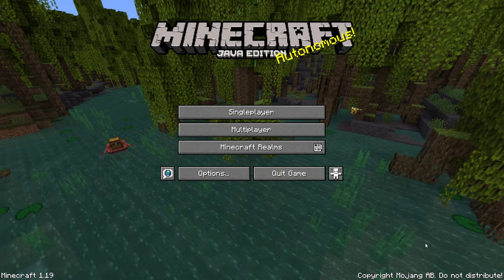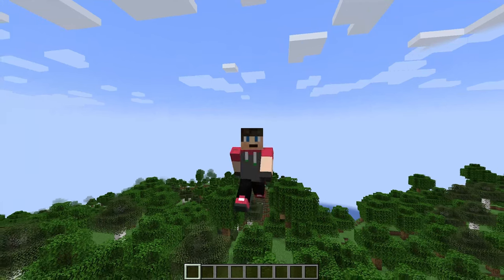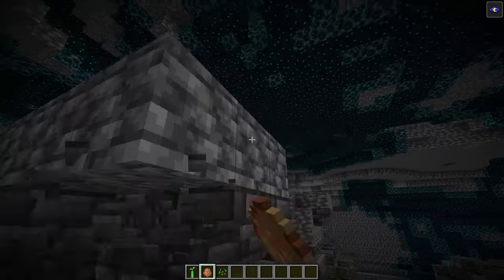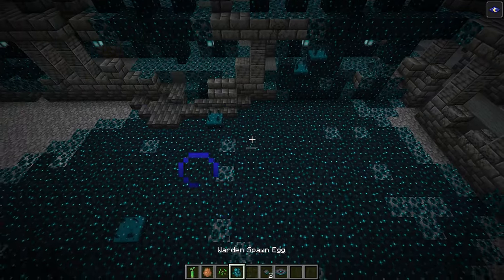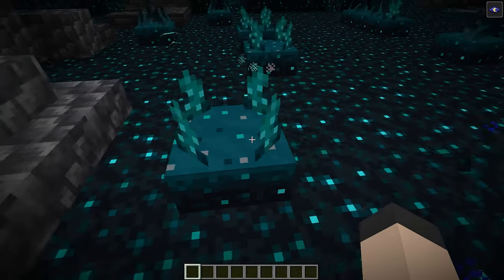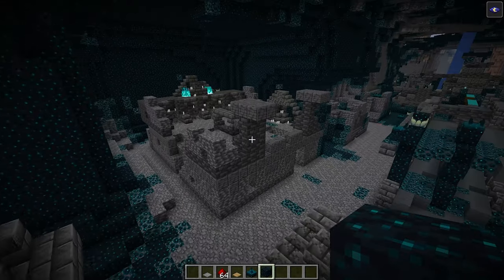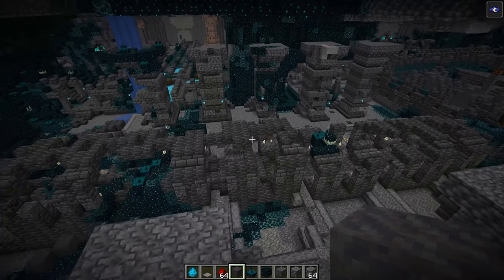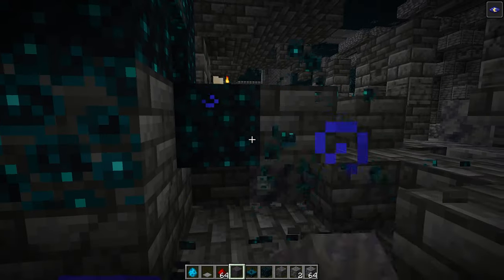Minecraft 1.19 IS FINALLY HERE!!! ||| New MC Update Showcase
Shoutout to my Tippers!

In this video, we took a look at some of the new features in Minecraft 1.19: The Wild Update! There's a lot to unpack, but It's still a great update! I know there was a lot we didn't cover in this vid, but we did cover some of the most important things.